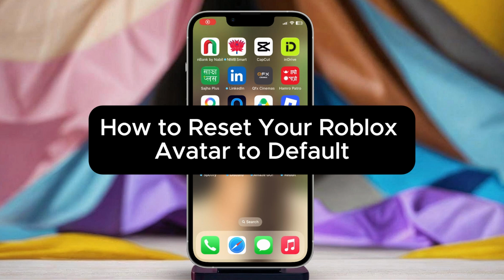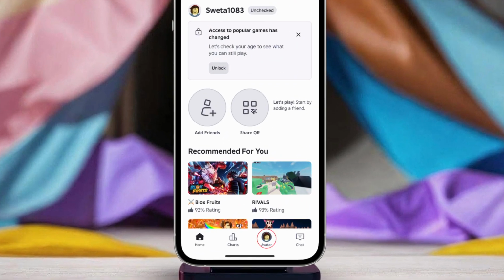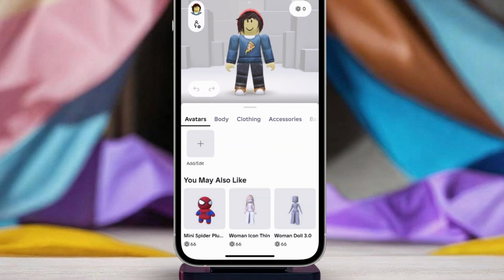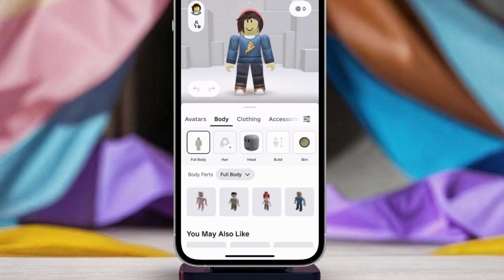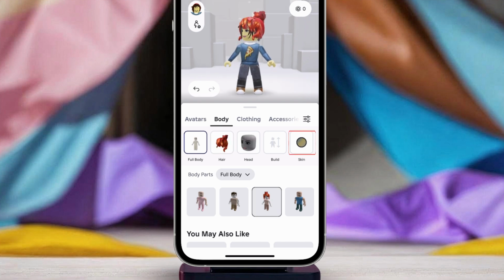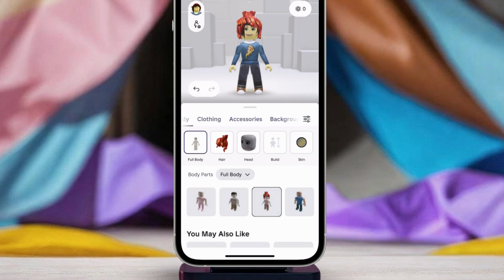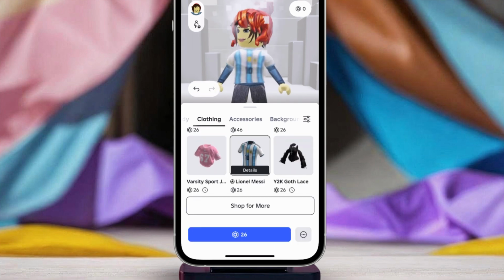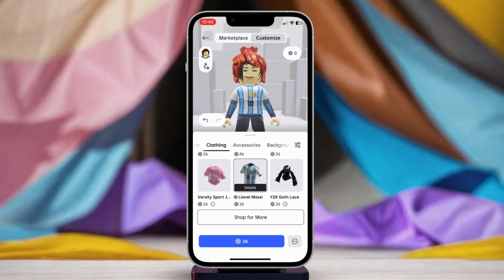How to Reset Your Roblox Avatar to Default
How to Reset Your Roblox Avatar to Default with this step-by-step tutorial. In this video, you'll learn how to reset your avatar in Roblox, reset your Roblox avatar, and reset your Roblox avatar to default. You'll also discover how to reset your avatar face to default in Roblox, how to reset your Roblox avatar’s head back to default, and how to reset your custom Roblox avatar PFP to normal. If you're wondering how to reset your Roblox avatar head and face to default or how to remove default clothes in your Roblox avatar, this guide will show you what to do.

Timestamps:
0:00 Introduction
0:20 Resetting Your Roblox Avatar to Default
1:18 Confirming the Default Avatar
1:28 Outro